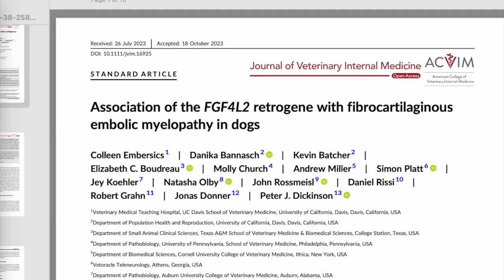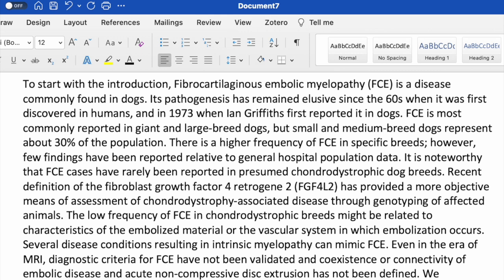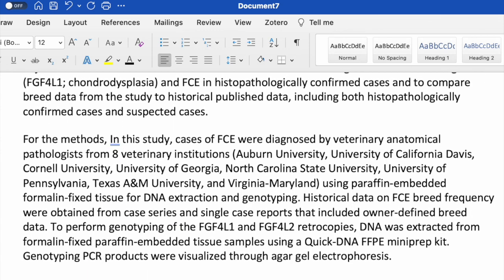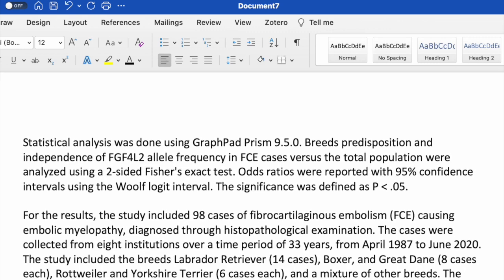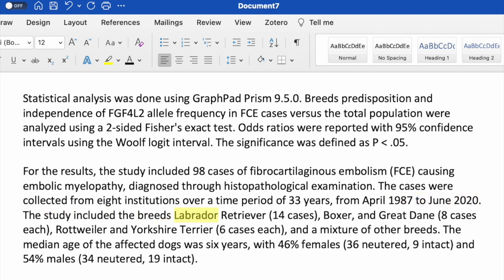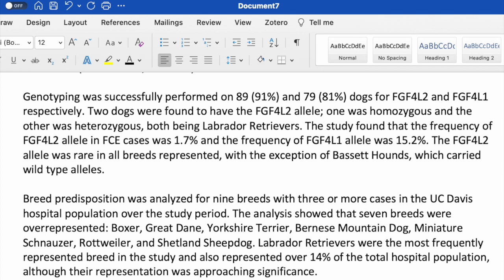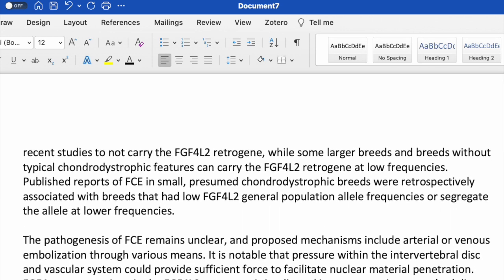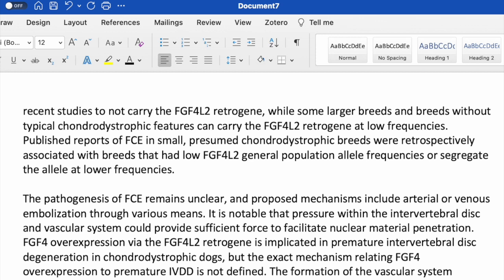Association of the FGF4L2 retrogene with fibrocartilaginous embolic myelopathy in dogs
The following is a summary of the article titled Association of the FGF4L2 retrogene with fibrocartilaginous embolic myelopathy in dogs.

pubmed.ncbi.nlm.nih.gov/37916855/